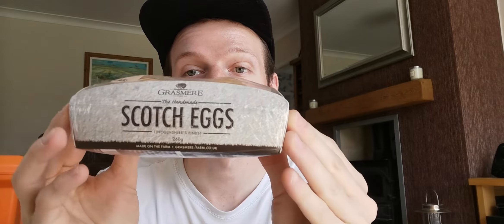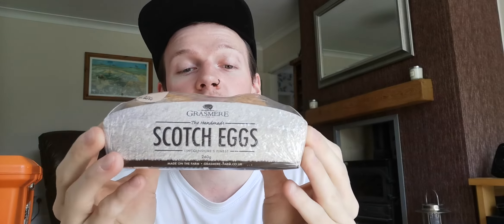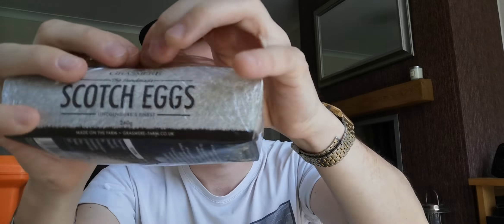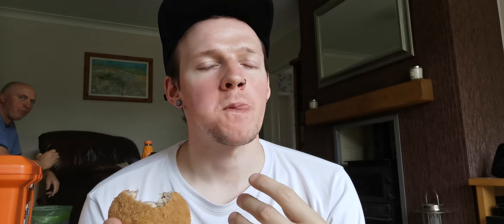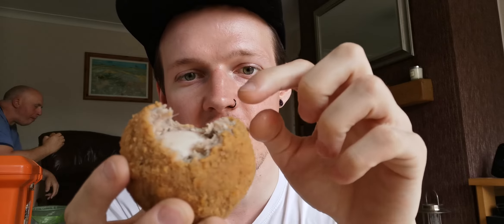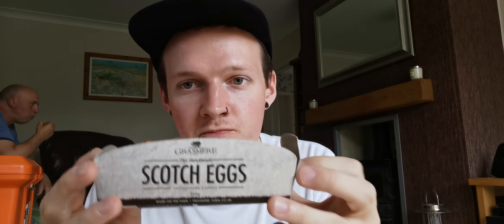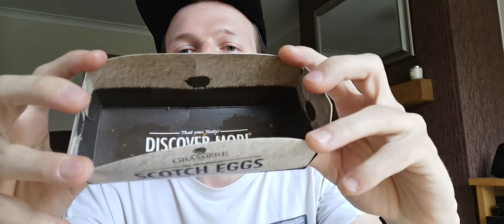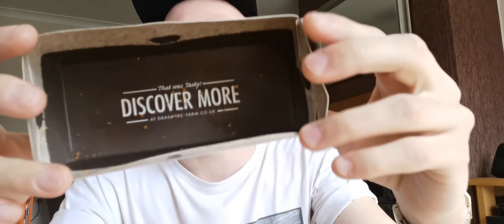Scotch Egg Review #1 - Grasmere Farm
An unboxing and review of a scotch egg from Grasmere Farm.
These eggs were purchased from a small Co-op for £2.95.
It was consumed roughly 15 minutes after being removed from the fridge it was in.